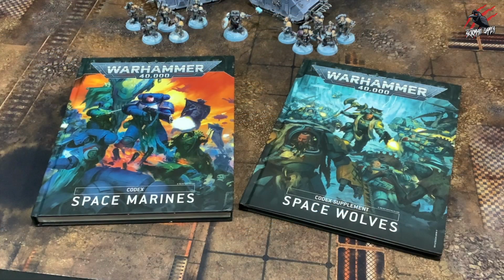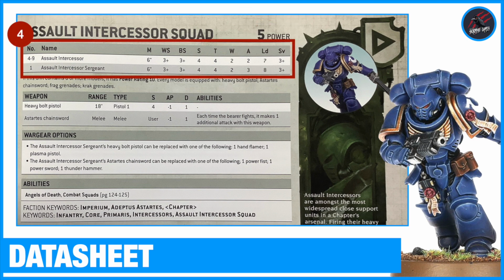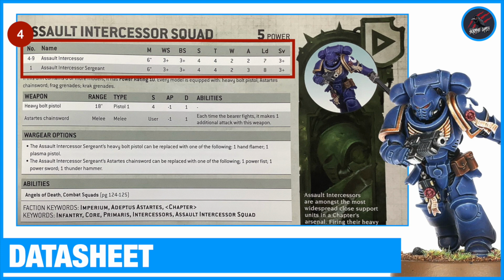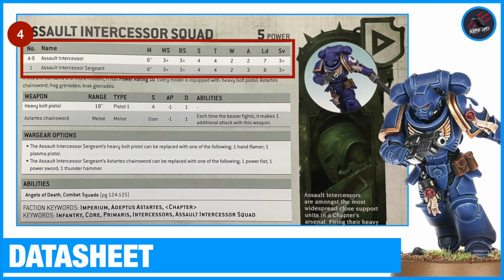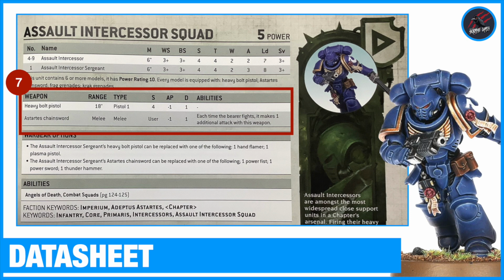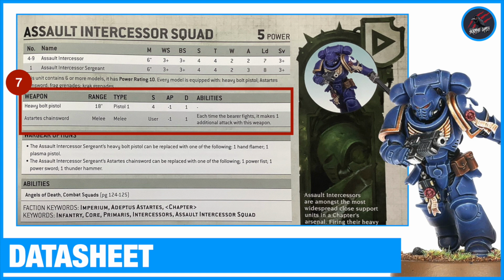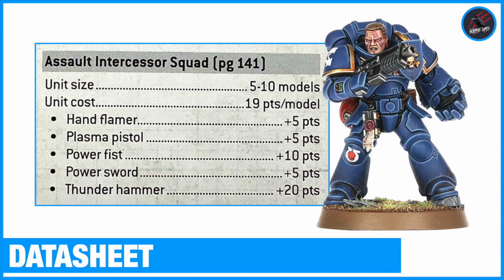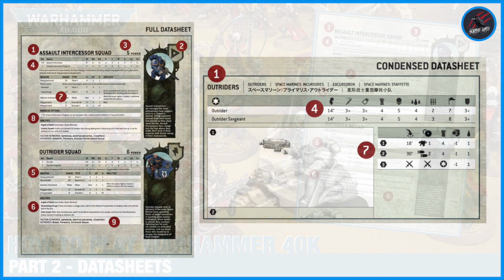HOW TO PLAY WARHAMMER 40K 9th EDITION - Part 2 - Datasheets - A Beginners Guide